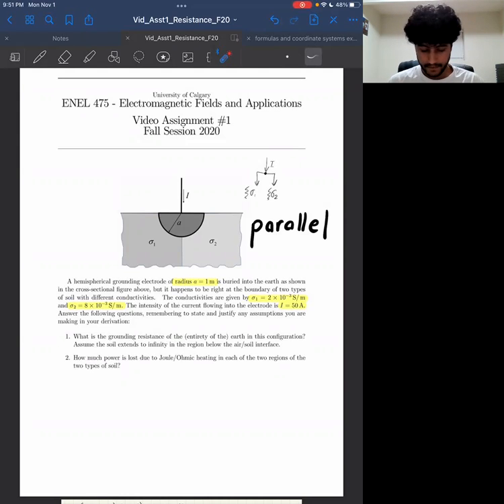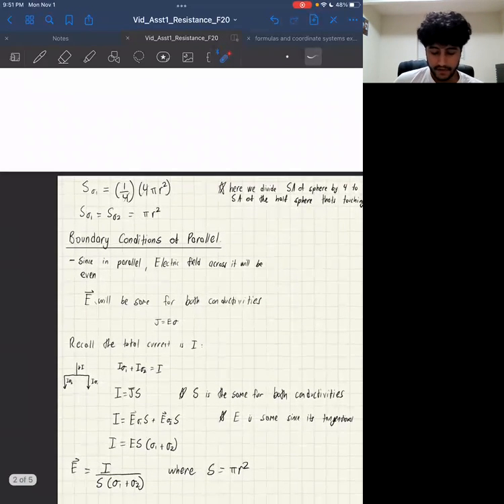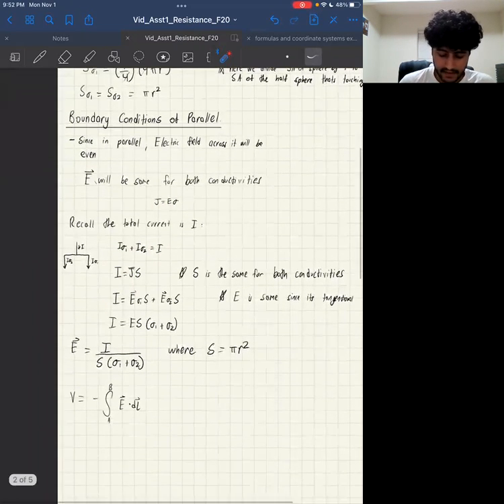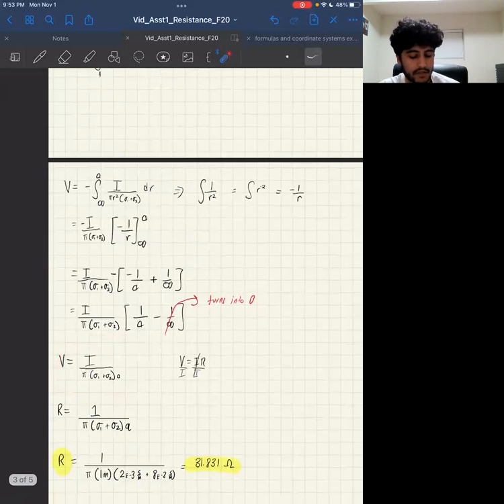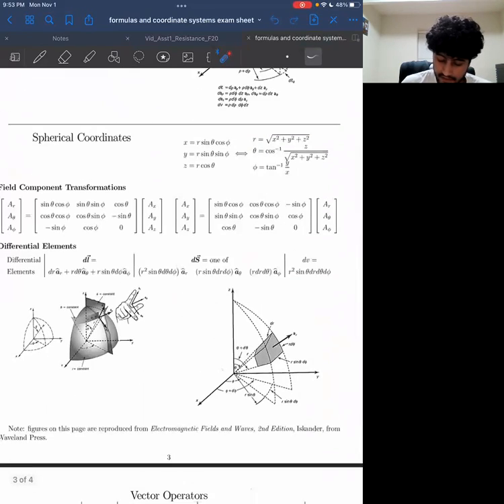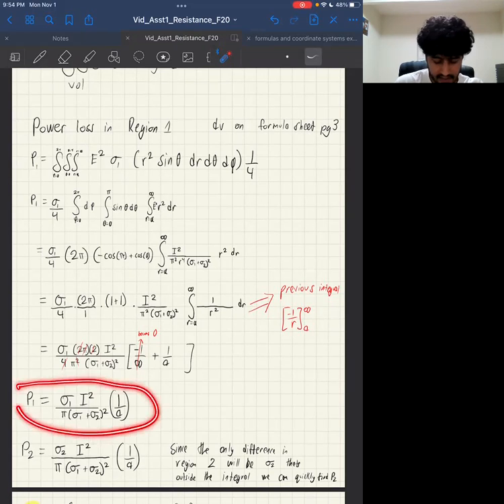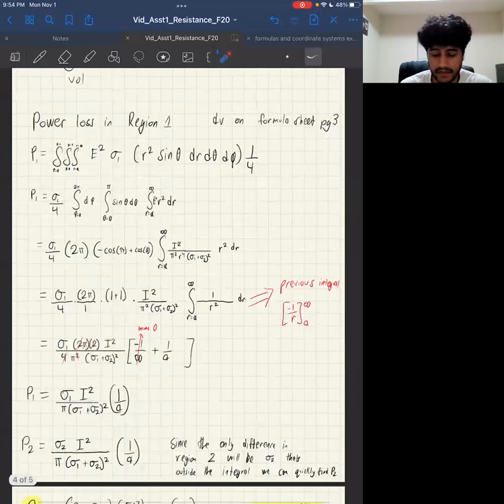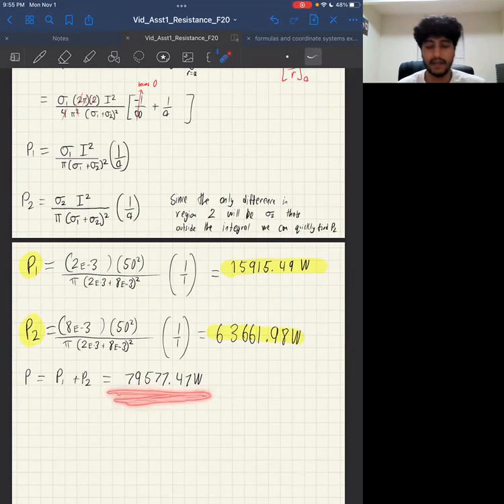Electromagnetic fields and resistance example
ENEL 475 example